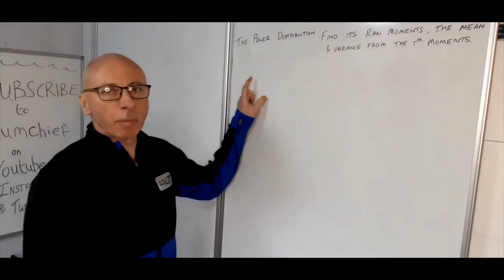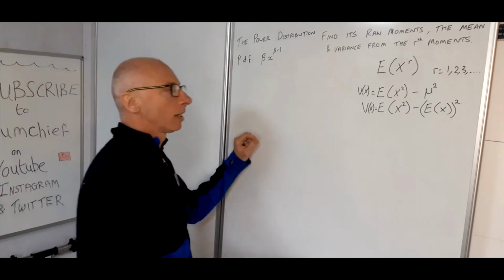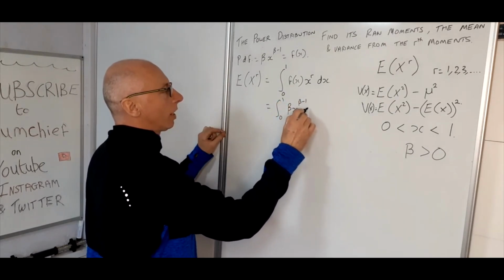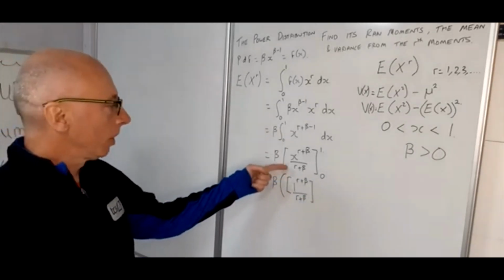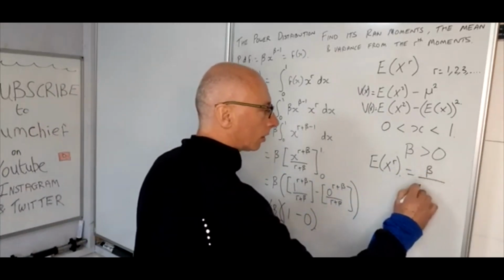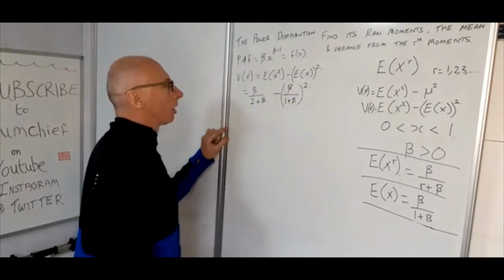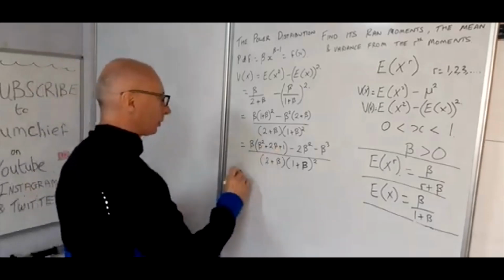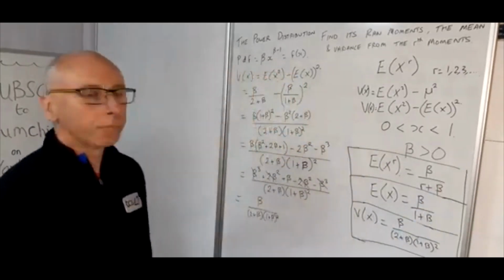Find the Mean and Variance of Power Distribution from Raw Moments in Statistics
Statistics and the Power Distribution
We seek the Mean and Variance from the Raw Moments of the Probability Distribution Function.
We first find the Raw moments of the Power Distribution from its p.d.f .
This is found by Integrating f(x)x^r dx from a to b.
The mean is simply the first raw moment.
The variance is the mean squared minus the second raw moment